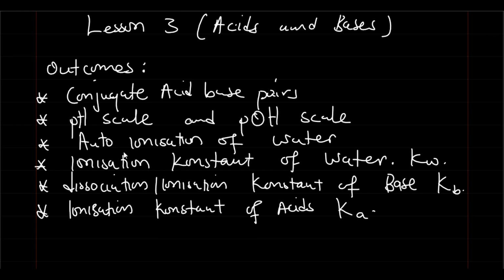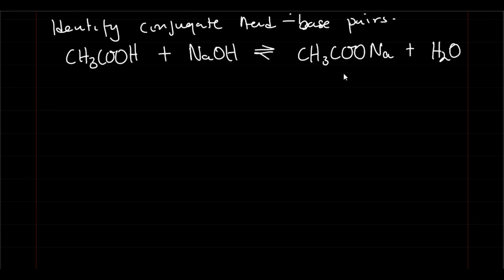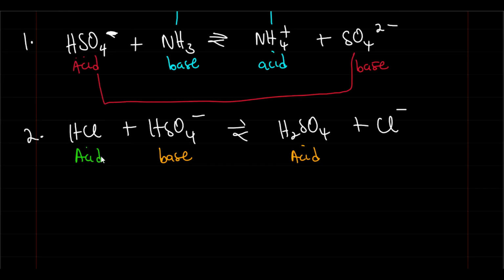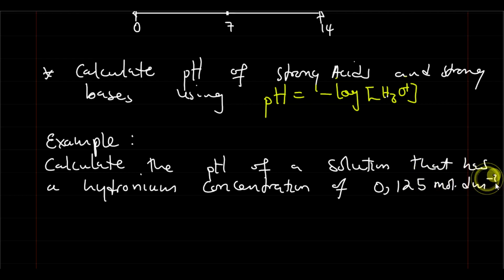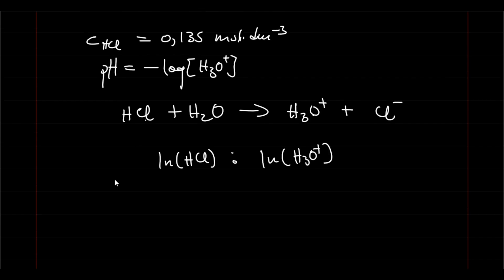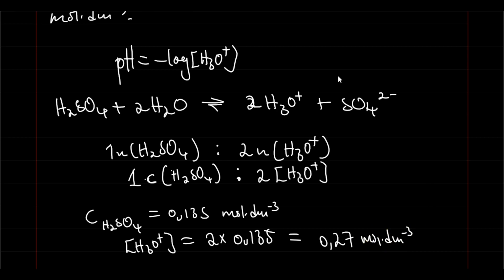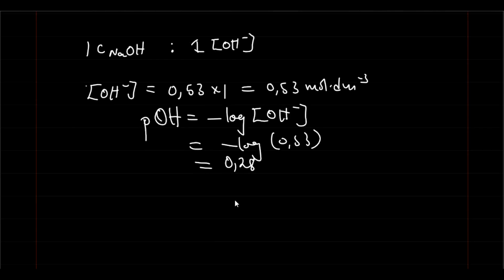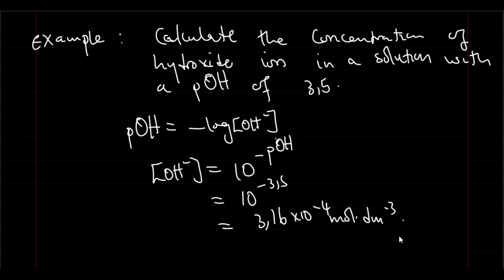Grade 12 Acids and Bases Lesson 3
In this video we will look at conjugate acid/base pairs,pH scale and pOH scale and examples involving pH.